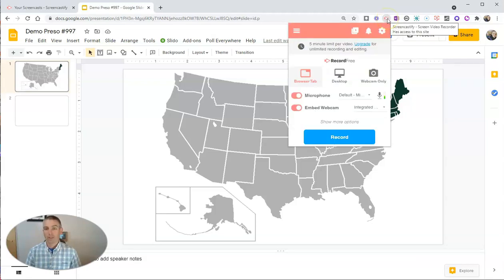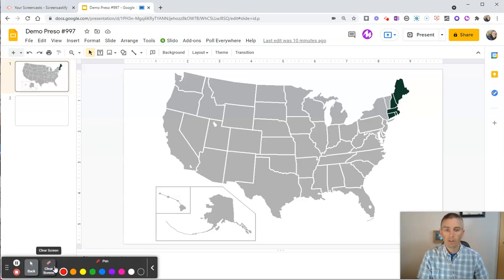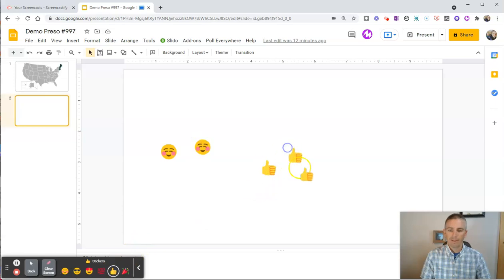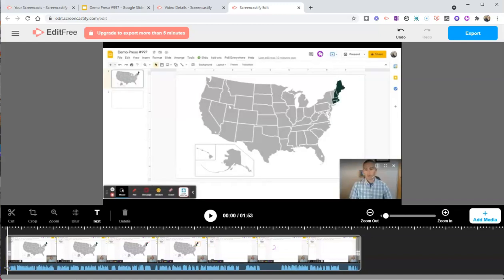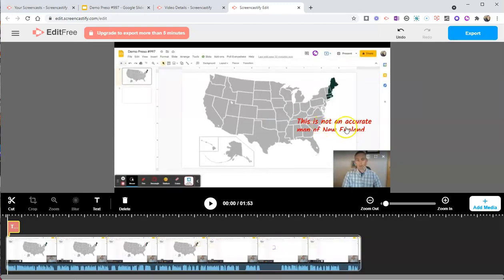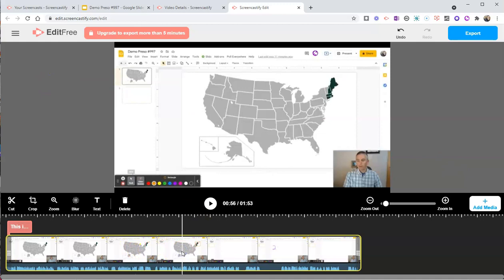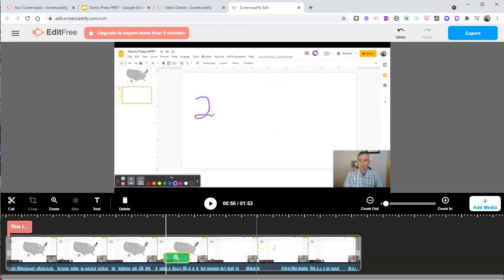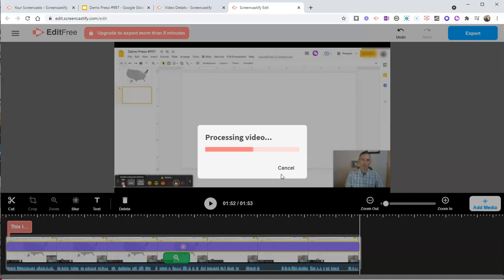An Overview of Updated Screencastify Editing Tools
Screencastify recently updated their video editing tools. In this video I provide an overview of how to create and edit a video with Screencastify.com
🏫 Take a course with me: 🏫